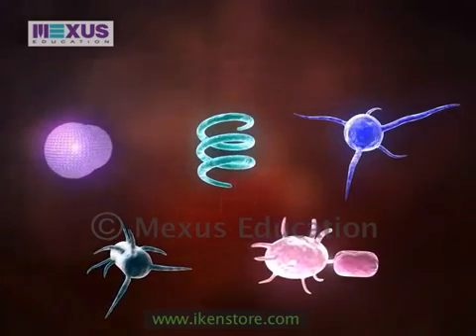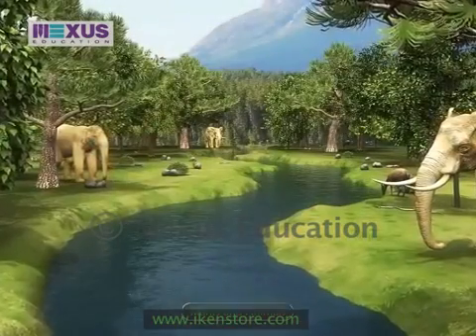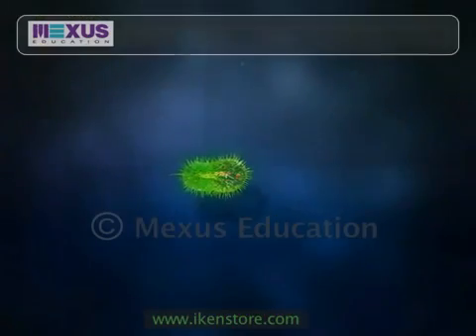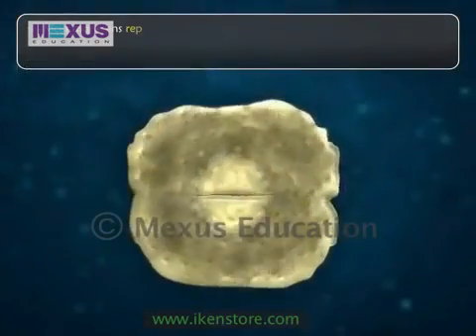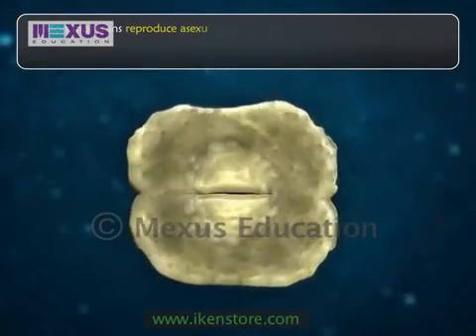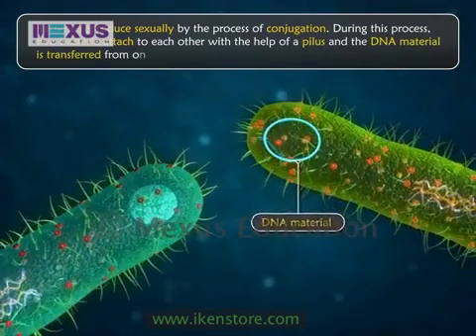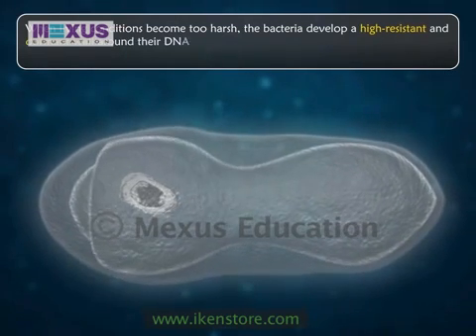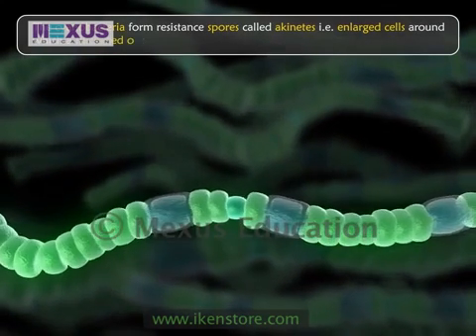Kingdom Monera | animated video